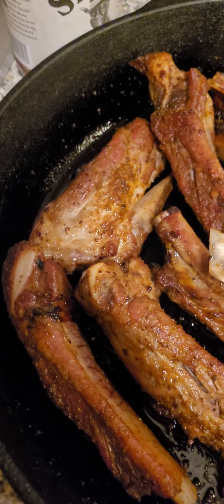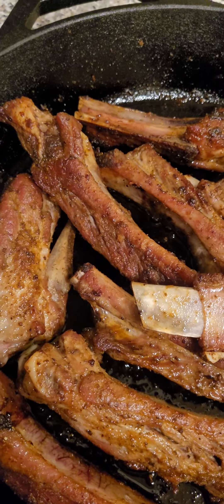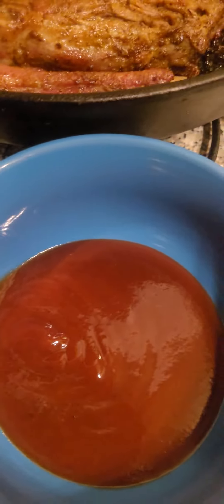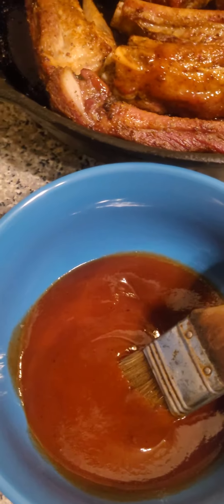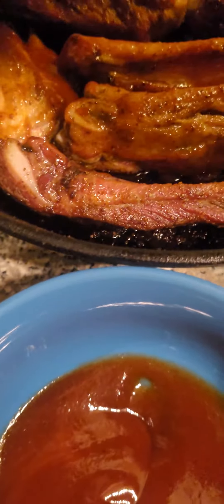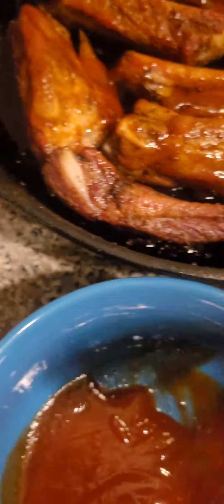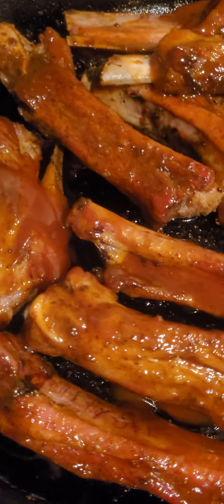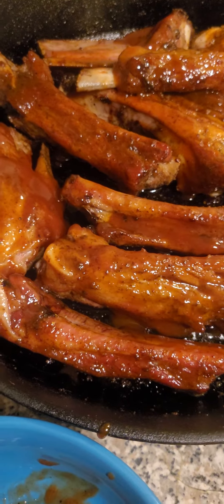Stubb's Barbecue Sauce